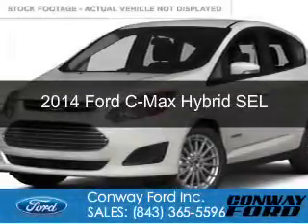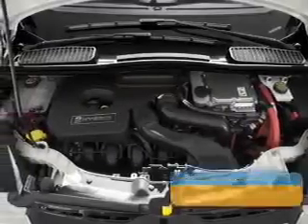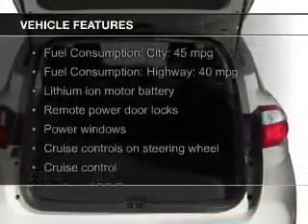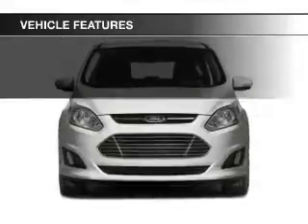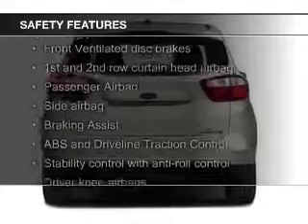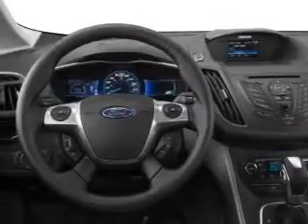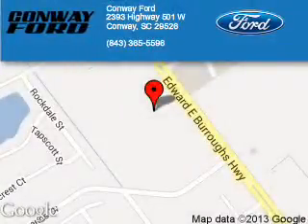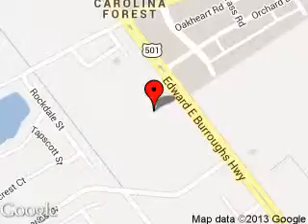Ford C-Max Hybrid Dealer LUMBERTON, NC | Ford Hybrid Dealership LUMBERTON, NC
Conway Ford proudly extends all of their services to residents of LUMBERTON, NC and the surrounding cities. If you are in or around LUMBERTON, NC and you are looking for the best service, selection, and prices on all new or preowned name brand vehicles then you need to look no further than Conway Ford. The wonderful folks at Conway Ford are experts in all things name brand related and are capable of doing whatever needs to be done to get you in a new vehicle today. There may be another New and used dealership in your area, but there is not a better Ford dealership than Conway Ford. Do yourself a favor and make the trip over to Conway Ford today to see why we are the best Ford Dealer in the area.